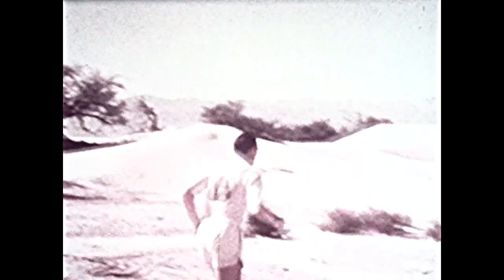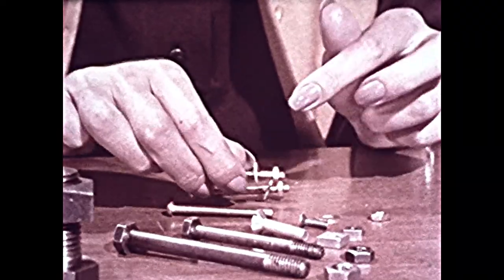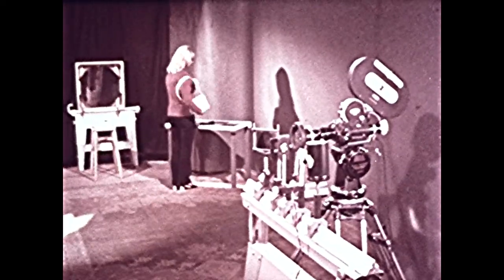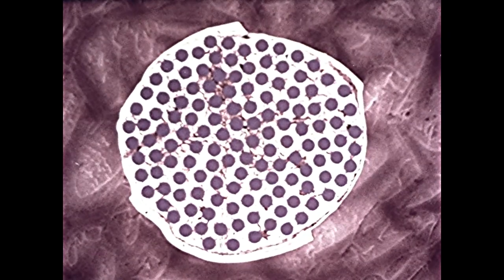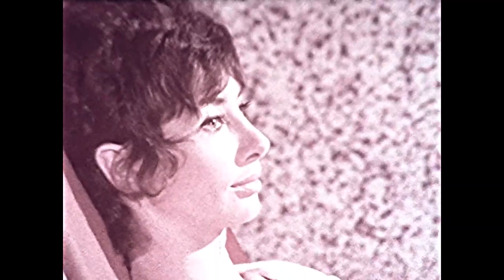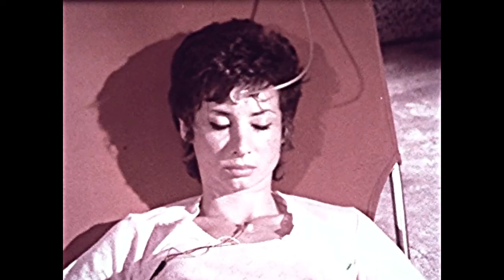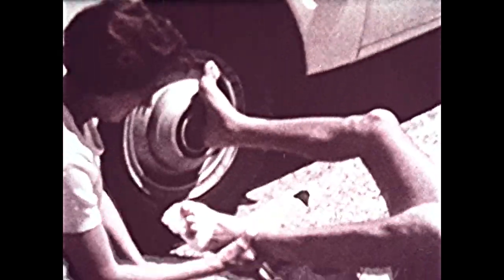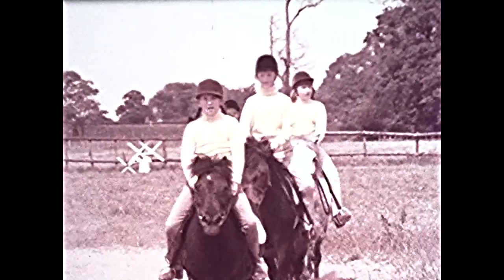The International Wool Secretariat Presents "Wool And The Healthy Life" (Circa 1970)